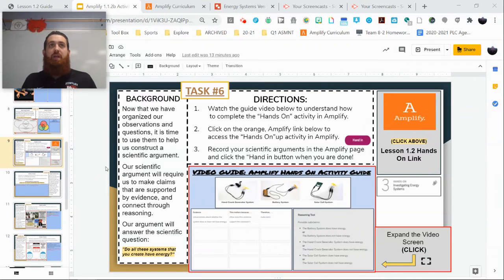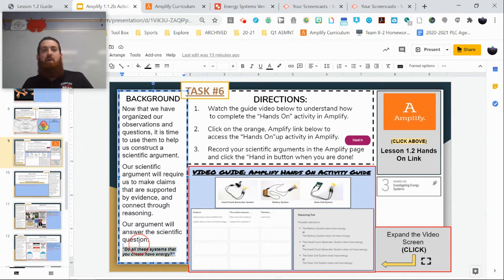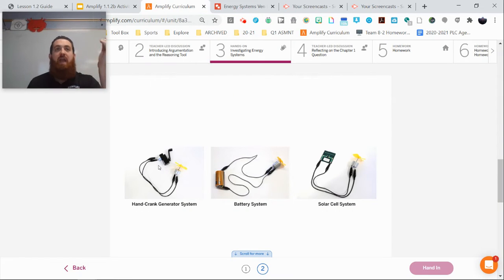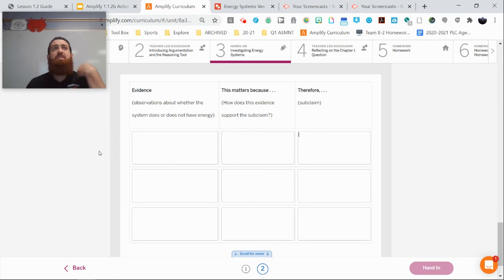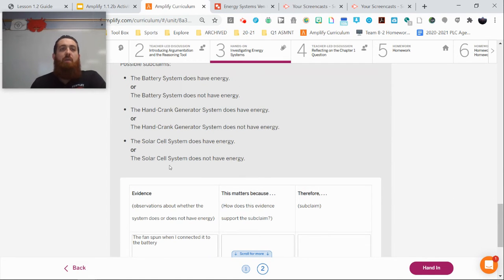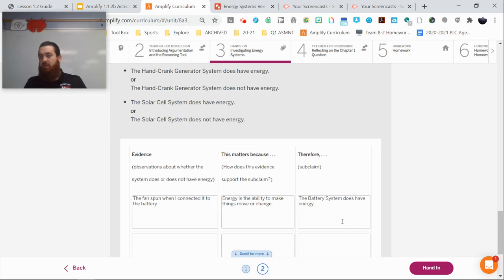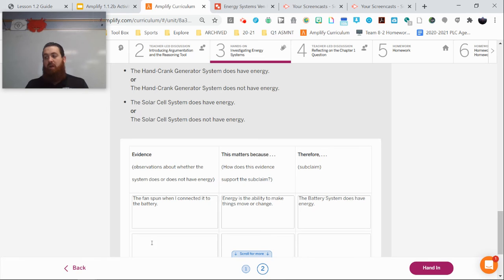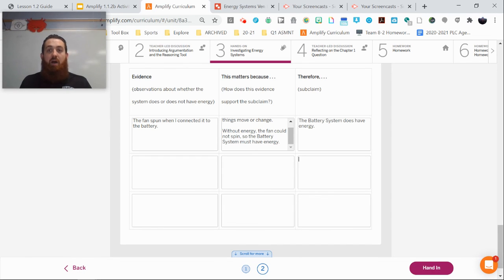VIDEO GUIDE: 1.2 Hands On Activity